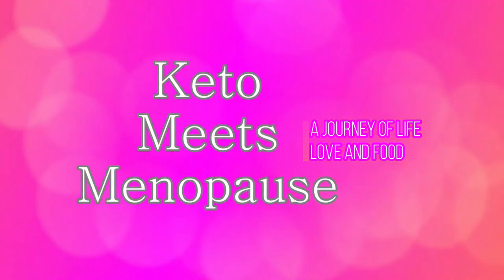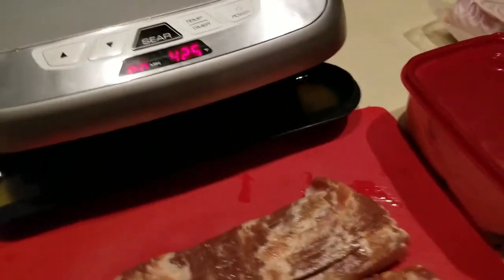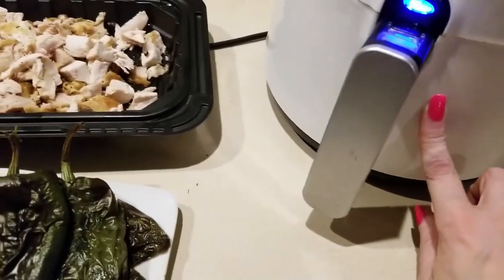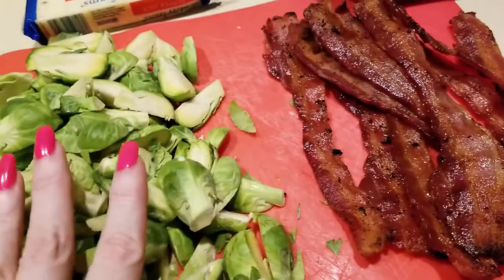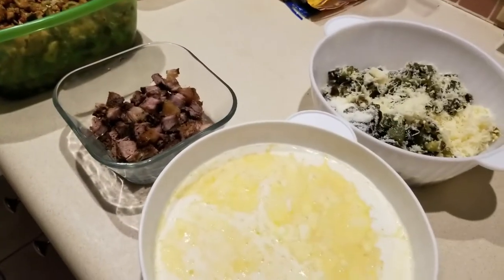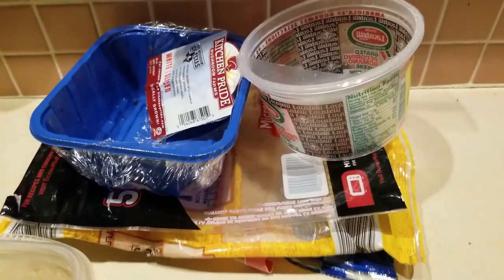KETO - Weekly Meal Prep based on Grocery Haul Day 1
If you are interested in some of my favorite products, here's my

KMM Social Media Sites are listed below - Thank you for your support!